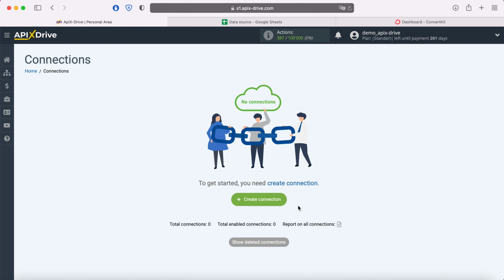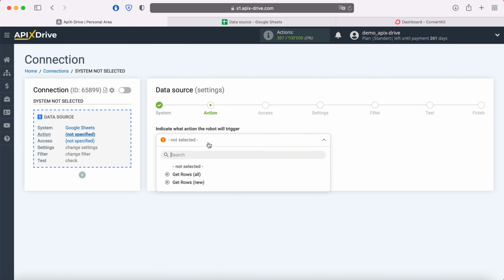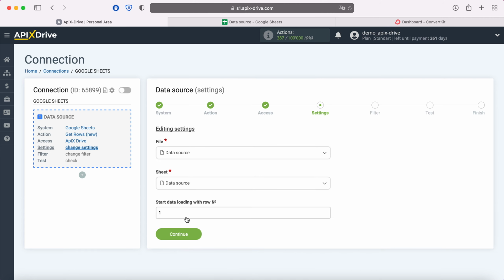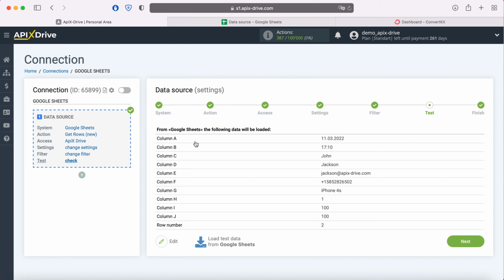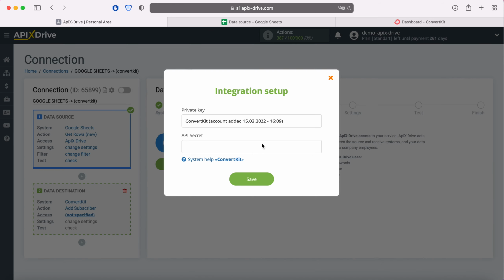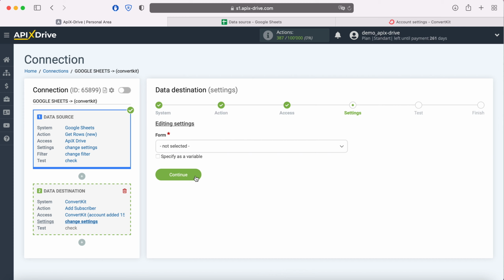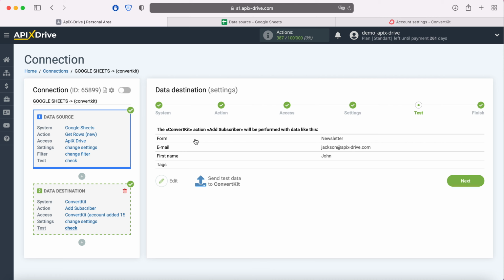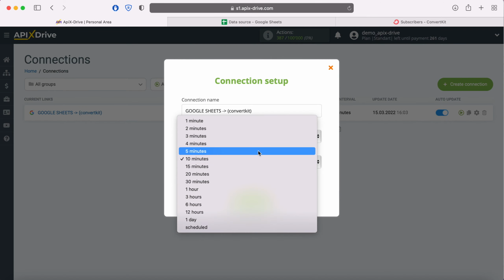Google Sheets and ConvertKit Integration | How to Get new row from Google Sheets to ConvertKit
How to Get new row from Google Sheets to ConvertKit? Integrate Google Sheets and ConvertKit whith ApiX-Drive

In this video tutorial, we will learn:
✓ How to connect Google Sheets and ConvertKit
✓ How to add subskriber from Google Sheets to ConvertKit

【Video Navigation】
0:00 - Introduction
0:36 - Setting up Google Sheets as a Data Source
2:20 - Setting up ConvertKit as a Data Receiver
4:41 - Setting up auto-update

➤  Steps to connect Google Sheets and ConvertKit
1. Link your Google Sheets and ConvertKit account with ApiX-Drive
2. Select Google Sheets as your data source App and 'Get new row' as your action
3. Select ConvertKit as your data receiver App and 'add subskriber' as your action
4. Map Google Sheets fields to relevant fields in ConvertKit
5. Turn your integration on auto update.